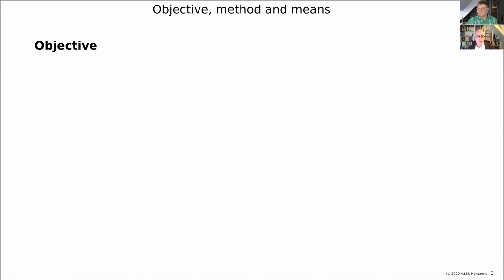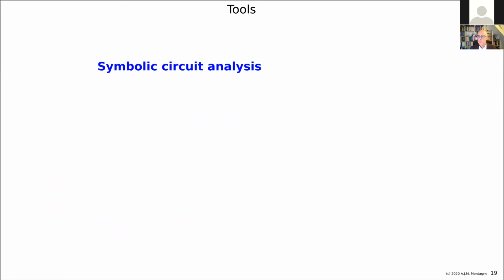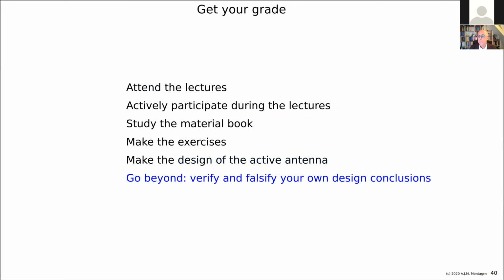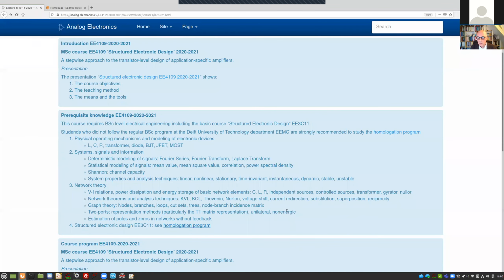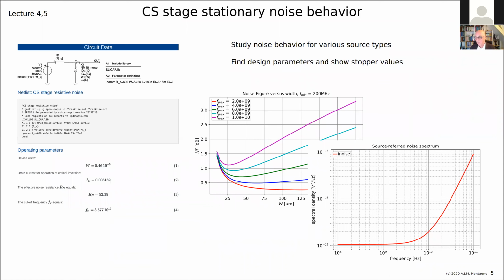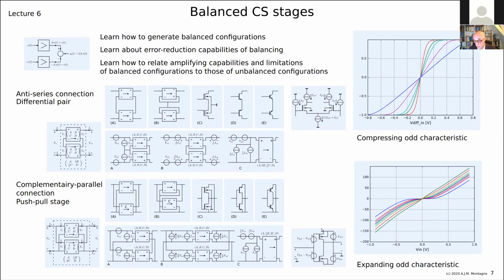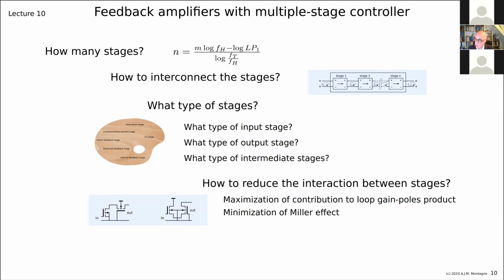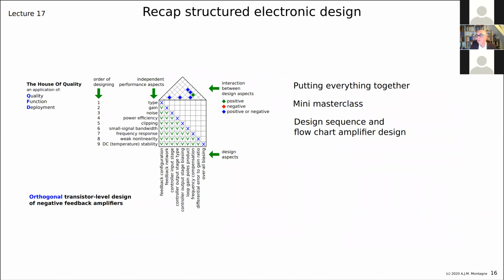EE4109 2020 1.1 Course information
This video shows: the course objectives, the teaching method and the means and the tools of MSc course EE4109 ‘Structured Electronic Design’ 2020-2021